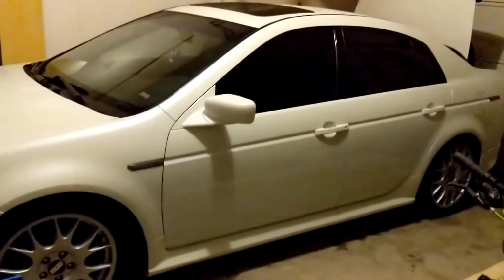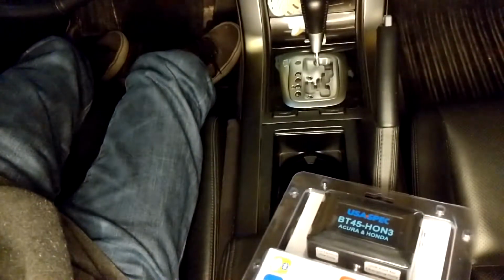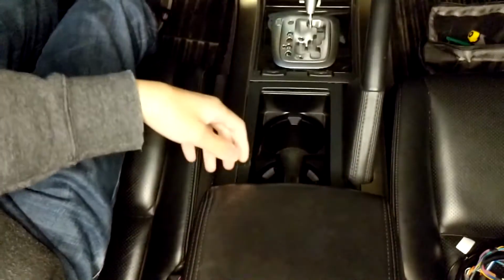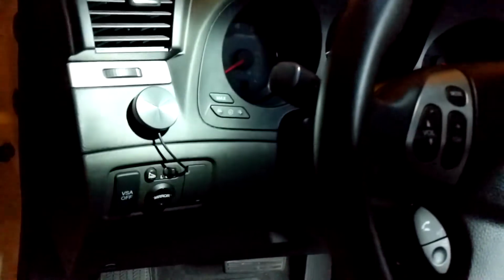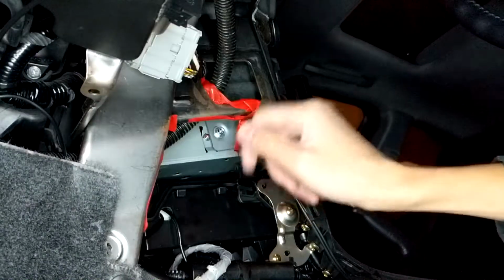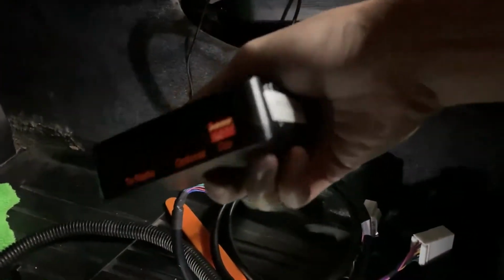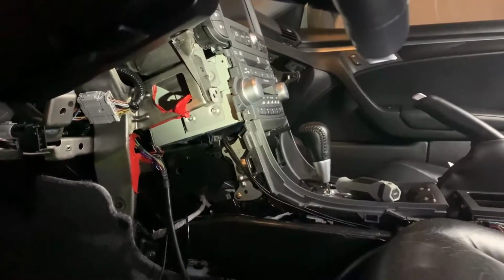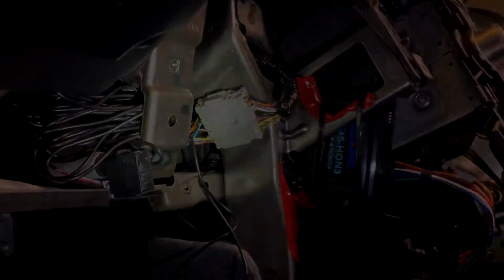USA SPEC BT45 HON3 Install on Canadian Acura TL (shorter version)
Shorter installation version, it will have the bare minimum to understand the install. Good for people who don't want to sit through my 30 minute video. Understandable.

How to install bluetooth on a 2006 Acura TL behind the radio. I installed a USA SPEC BT45-HON3 bluetooth module in my 2006 Acura TL. It enables functions such as receiving and ending calls using steering wheel controls, adjusting music tracks and volume using steering wheel controls, and bluetooth connectivity to your smartphone. It can also include accessories such as aux input and usb charging.

I am located in Canada, so I bought this off Crutchfield.ca. Just a reminder that USA SPEC does not honour its warranty when their products are not bought off a authorized dealer (Crutchfield or a local authorized dealer), places such as Amazon or Ebay are not authorized dealers.

This video will go over how I went about to install the USA SPEC module in my Canadian model TL through the back of the radio. Since my TL does not have a XM or SAT button, this module will not support showing the music title and artist on the OEM radio head unit. If you do have a XM or SAT button, this module will be able to display the music title and artist on the screen.

In the process of installation, I found another aftermarket system which I removed and directly connected the male connector of the USA SPEC wiring harness to the back of the radio unit (the female connector of the USA SPEC wiring harness is not connected to anything). Bluetooth music and calling works, and steering controls work. As expected, it does not display the music artist or name on the screen.

There is one problem with this setup I have found. The calling and music volume are not the same, the music volume is much louder than the calling volume (when both are maxed out on my phone). Thus, when someone calls you, you have to turn up the volume to hear them, and then decrease it when the calls end and the music starts playing again. I guess you could fix this problem by lowering your music volume on your phone and then turning the car volume higher.

My previous DIY setup:

Bluetooth Receiver
Acura Radio Adapter